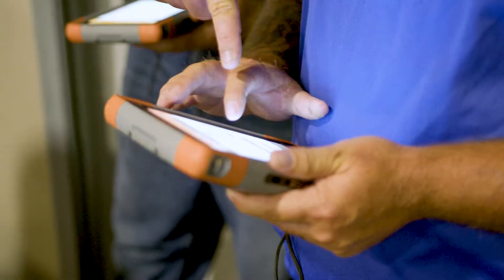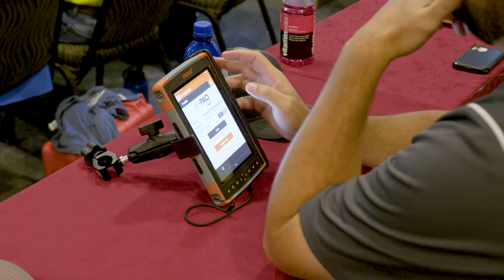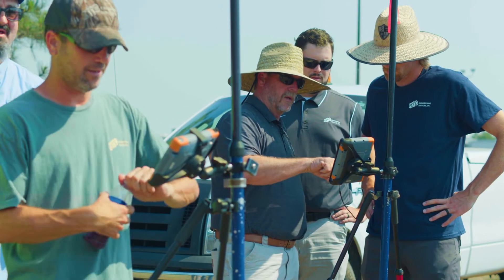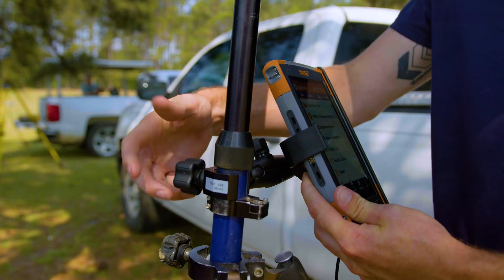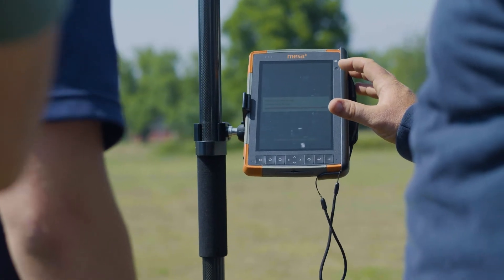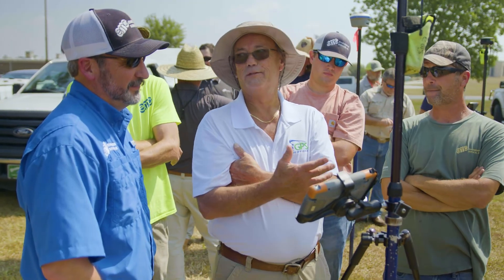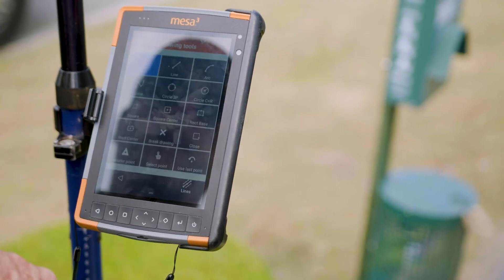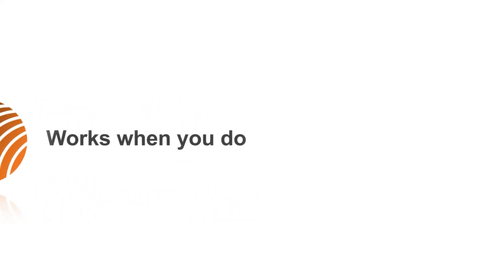EMC Engineering X-PAD testimonial and Training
Check out this testimonial video by GeoMax during eGPS Solutions' training session with EMC Engineering on the GeoMax X-PAD Ultimate Survey, and hear what the professionals think.